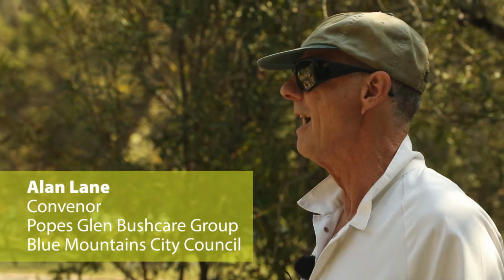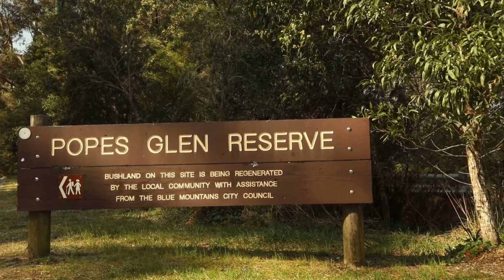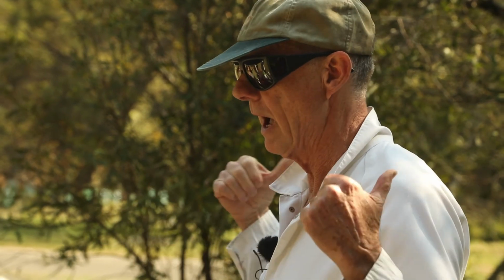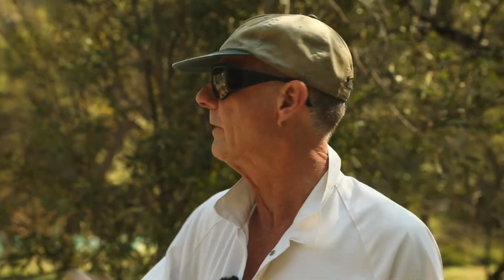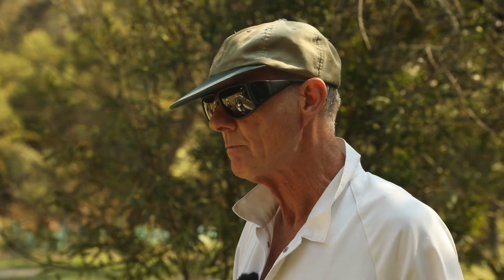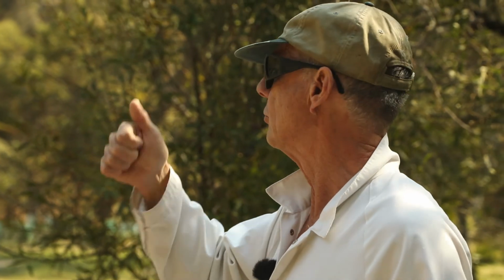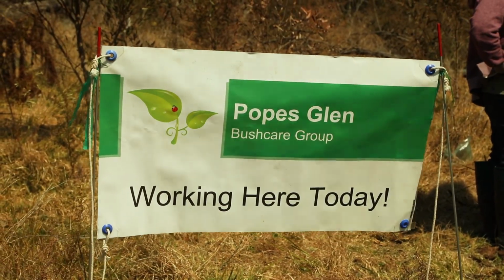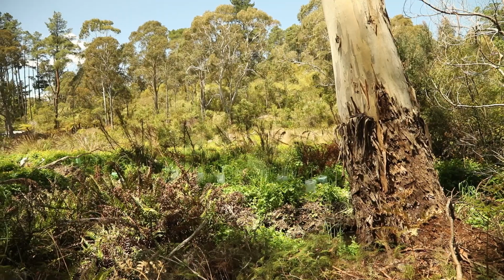Popes Glen silt flat rehabilitation 1 OVERVIEW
This video is an introduction to the inspiring story of Popes Glen Bushcare Group who, against the odds, have successfully put a willow infested silt flat on the recovery trajectory towards an EEC, Blue Mountains Peat Swamp on Sandstone. The four videos in the series cover the topics of weeds, stormwater and revegetation.
Number 1 of 4 in a series from the AABR Field Day September 2017.